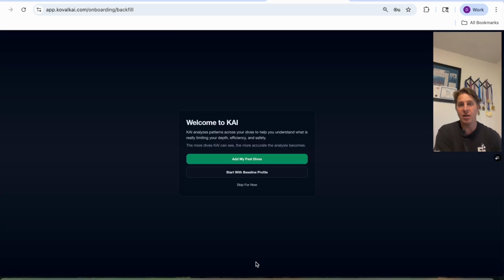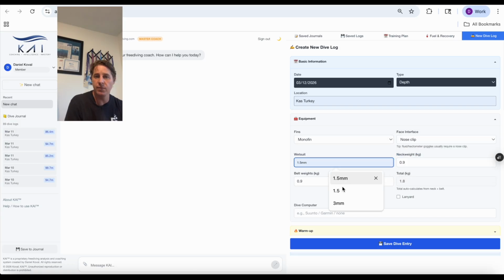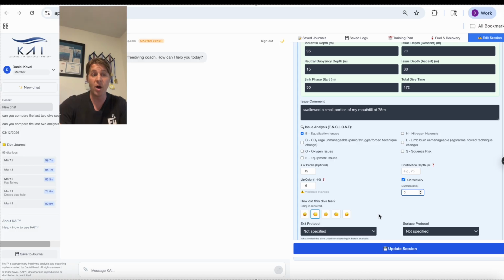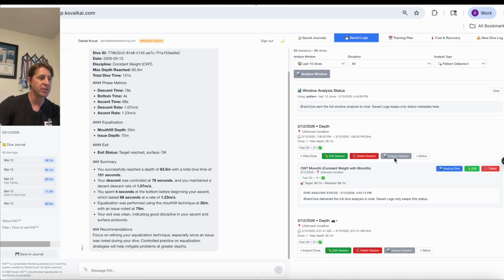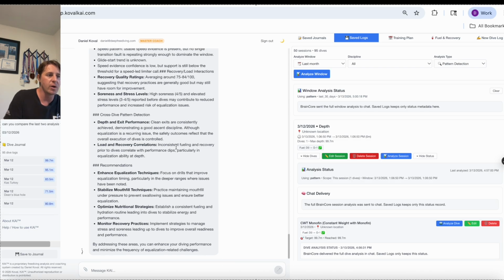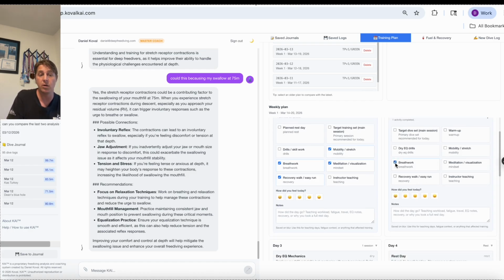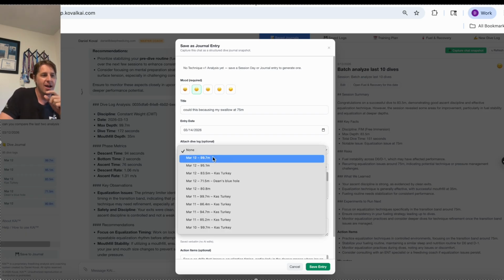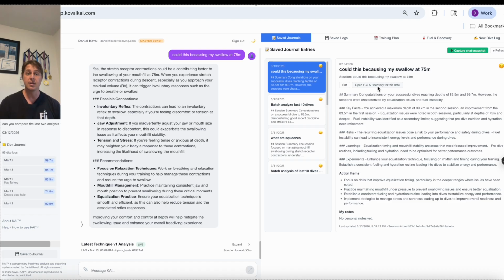Introducing KAI | The Future of Freediving Training and Coaching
KAI is a new freediving training and coaching system designed to help divers track performance, analyze dive patterns, and improve safely over time.

Freediving has traditionally lacked a structured way to track long-term training data, identify performance patterns, and understand why certain dives succeed or fail. KAI was created to help bring greater clarity and structure to freediving training.

KAI was created by Daniel Koval, founder of Deep Freediving Instruction and an FII Instructor Trainer. Over the past 15 years he has taught more than 5,000 freedivers and worked with athletes across all levels of the sport. As a competitive freediver he is a 6-time USA National Record holder, 2-time Continental Record holder, and a 2-time World Championship bronze medalist.

KAI was developed from years of coaching experience and a simple idea: freedivers should be able to understand their training, identify patterns in their dives, and make better decisions about how they train and progress.

With KAI, freedivers can:

• Track dive performance and training history
• Analyze dive profiles and session patterns
• Identify depth-specific issues and plateaus
• Build structured training plans
• Gain clearer insight into performance and progression

The goal of KAI is simple: help freedivers train with more understanding, improve more consistently, and dive more safely.

freediving
freediving training
apnea training
freediving coach
deep freediving
freediving technique
freediving course
apnea performance
freediving safety
freediving training system
freediving analysis
koval kai